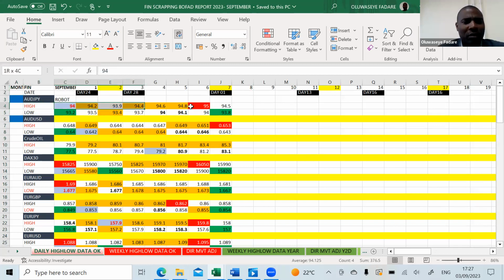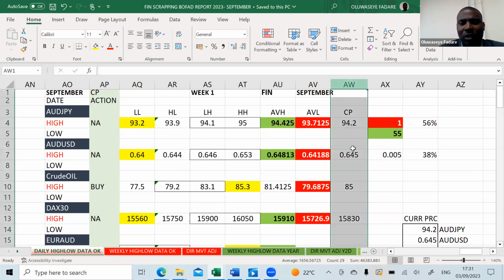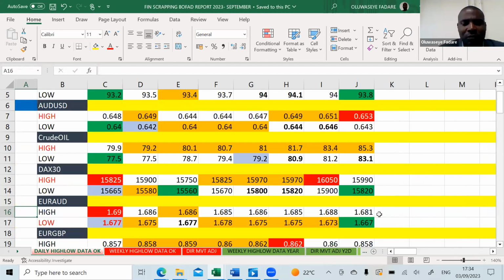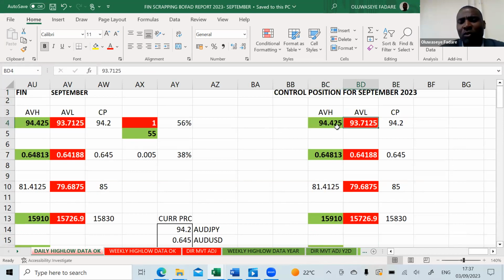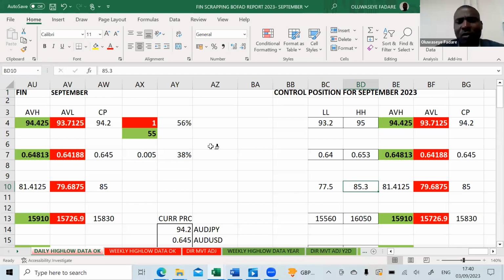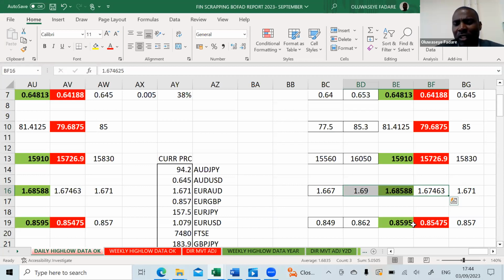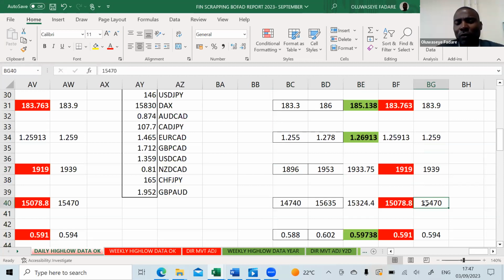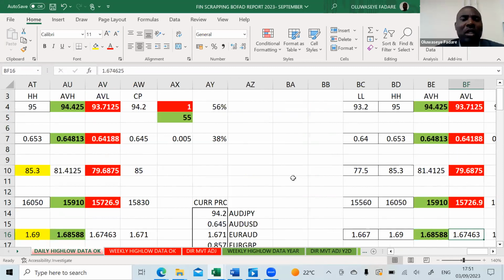BOFAD SCRAPPING REPORT SEPTEMBER 2023 PROJECTION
This preview identifies the position update using the scrapping strategy report and will be used to identify opportunities in the market to identify whether to BUY or SELL to be profitable. This is our SEPTEMBER 2023 projection.